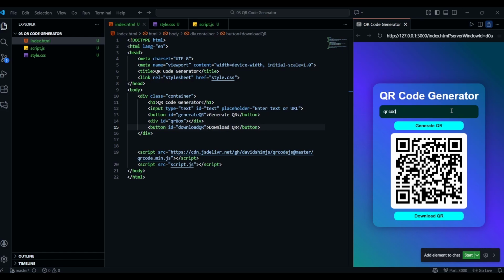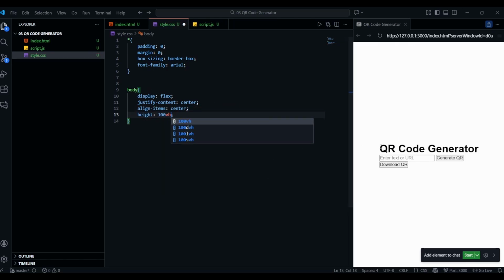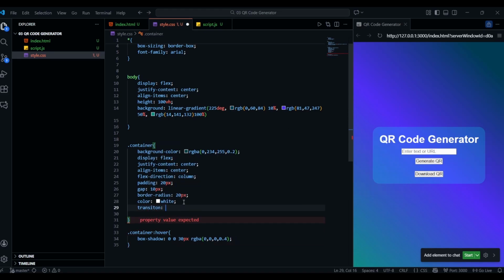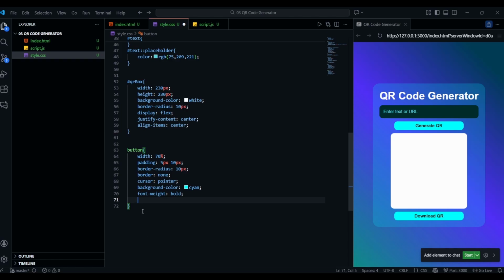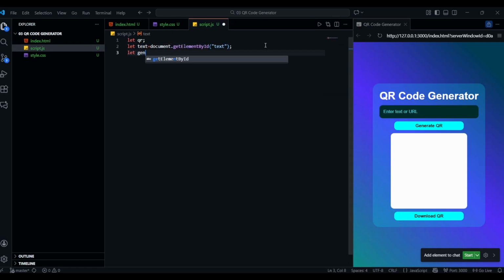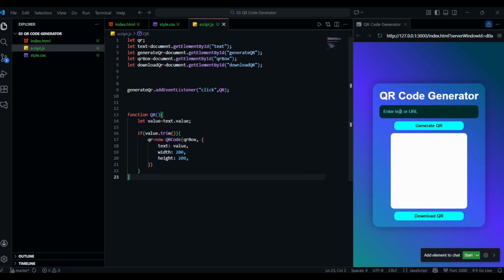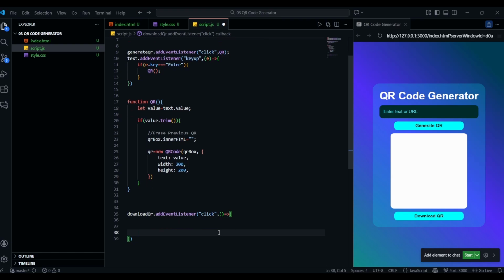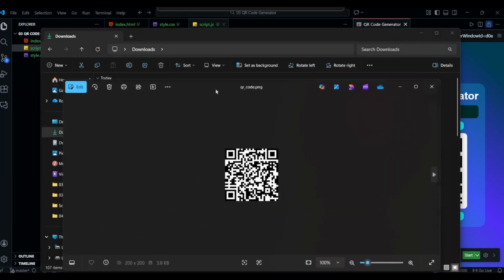Build a QR Code Generator Using HTML, CSS & JavaScript | Full Step-by-Step Tutorial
Build your own QR Code Generator using HTML, CSS, and JavaScript in this complete step-by-step tutorial!
This beginner-friendly project teaches you how to design the UI, use the QRCode.js library, generate QR codes dynamically, and even add a download button to save the QR code as PNG.

Perfect for beginners learning JavaScript, DOM manipulation, or building small web projects.

🔗 QR Library Used (qrcode.js)

✔ Designing the UI using HTML & CSS
✔ Using QRCode.js library
✔ Generating QR codes dynamically
✔ Validating input
✔ Download QR button feature
✔ DOM manipulation

📂 Source Code

📺 More Projects Coming!

🚀 Welcome to SmartTechTip – Learn Tech, Code, and AI the Smart Way!
Empowering beginners to explore tech, coding, web development, and artificial intelligence through easy-to-follow content.

(⚠️ Please note: We don't provide tech support via email.)

About This Channel:
Welcome to SmartTechTip, where tech meets simplicity!
Here, you’ll find videos on:

Web Development (HTML, CSS, JavaScript, React & more)

Smart Tech Tricks & Tools

Artificial Intelligence (AI) for Everyday Use & Productivity

Whether you're just starting or leveling up your digital skills — you're in the right place!

🎯 Stay curious. Stay consistent. Stay smart.
— Rohit Shah